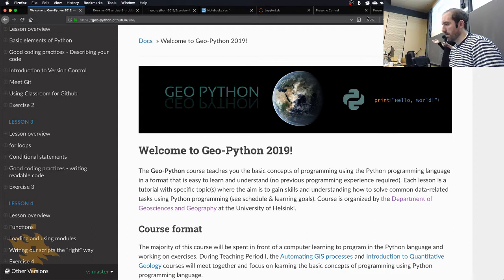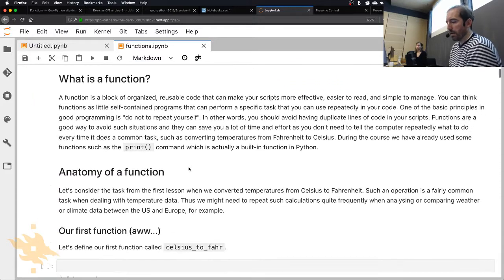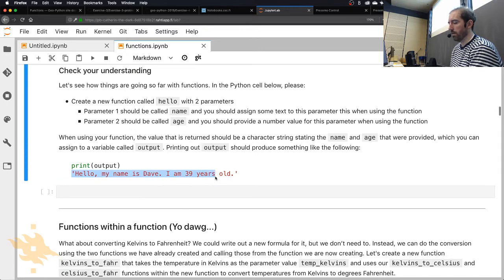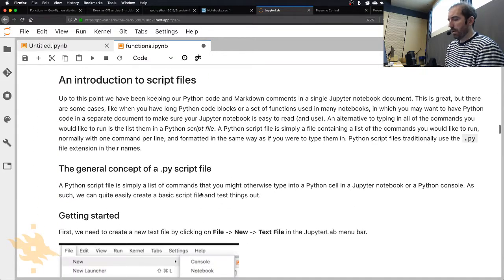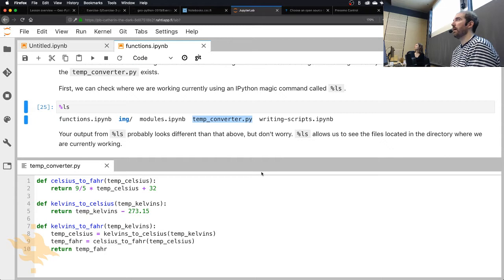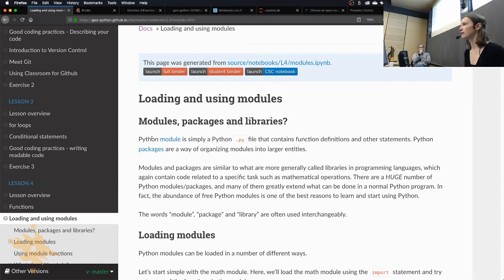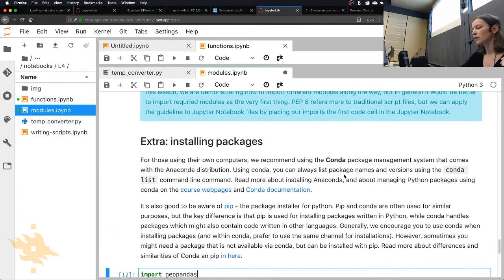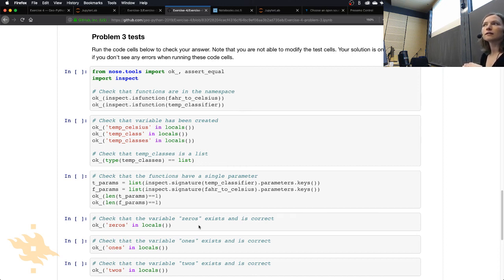Geo-Python Lesson 4 - Functions and libraries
Screencast and lecture for Lesson 4 of the Geo-Python course at the University of Helsinki.